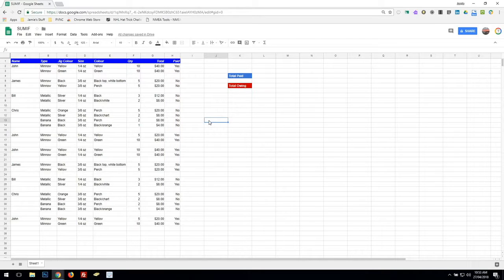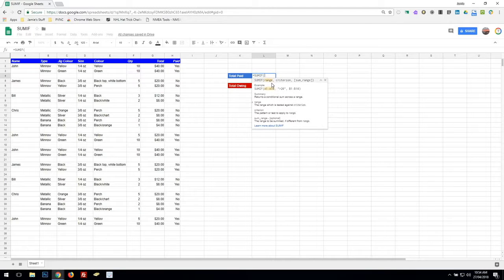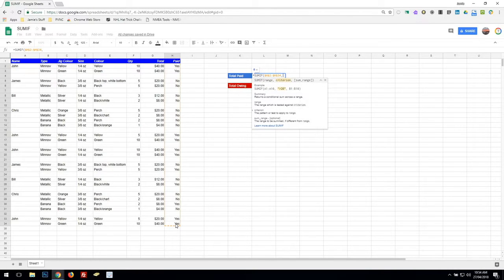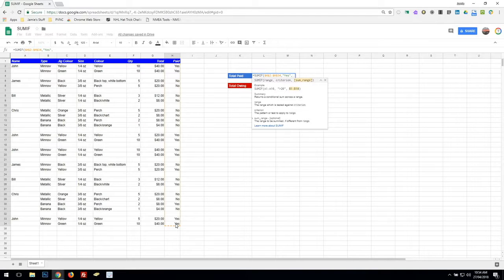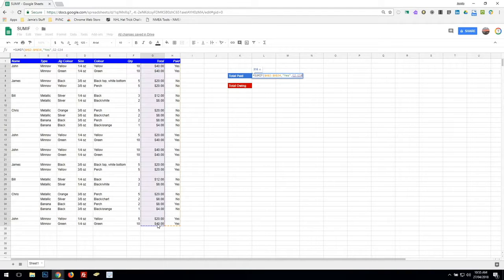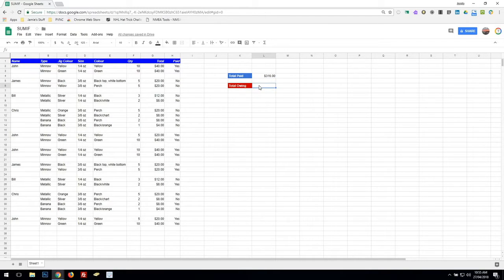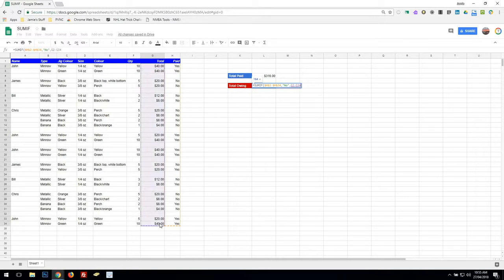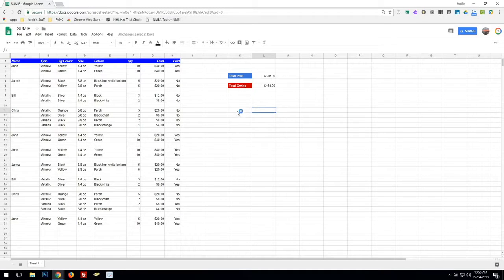Google Sheets - Sum If Statement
Using the "SUM IF" conditional statement inside Google Sheets.